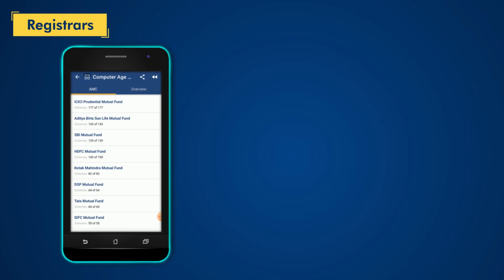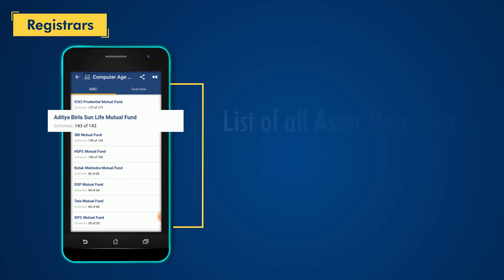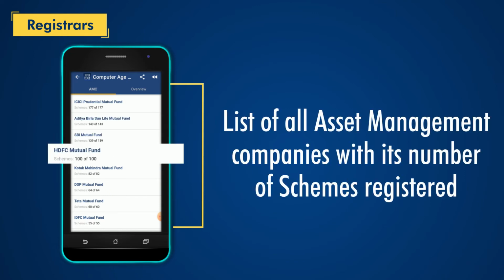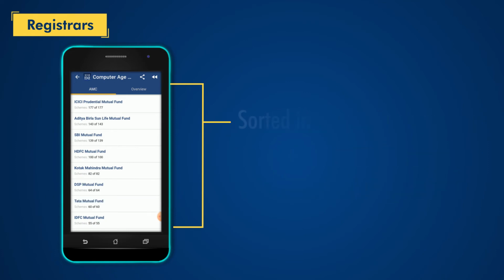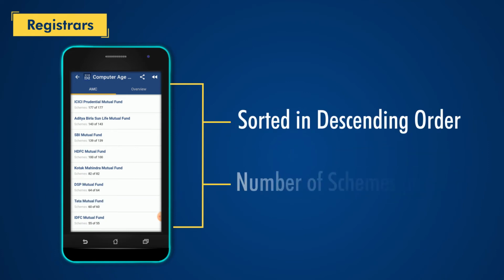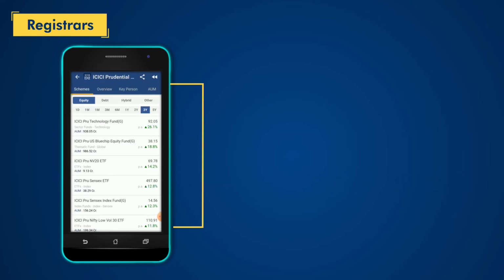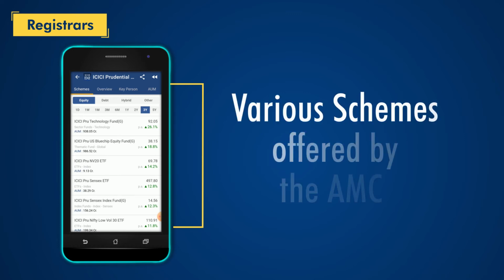Learn about Mutual Fund Registrars and their roles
In this StockEdge video, we will talk about the Registrars icon under the Mutual Funds tab on the Stockedge app and web.

As millions of people invest in Mutual Funds and more and more keep joining the bandwagon, it becomes increasingly difficult for asset management companies to track and record each transaction per day.

As a result, mutual fund companies outsource this work to other trusted institutions known as Registrars. These registrars maintain the record of millions of investors who make transactions in mutual funds on a daily basis. These transactions range from buying funds, redeeming and changing funds. Registrars are also known as transfer agents.

When you click on the registrars icon, you will see a list of registrars who operate in India. The 3 key registrars in India are :

1. Computer Age Management Systems
2. KFIN Technologies
3. Franklin Templeton Asset Management

Clicking on any one of these 3 registrars will show you a descending list of Asset Management Companies and their mutual funds which are maintained by the registrar.

So what are you waiting for? Download Stockedge today and kick off your mutual fund investing in style.

StockEdge is the only platform where you get filtered information, which helps in making your analysis faster, better & easier within minutes.